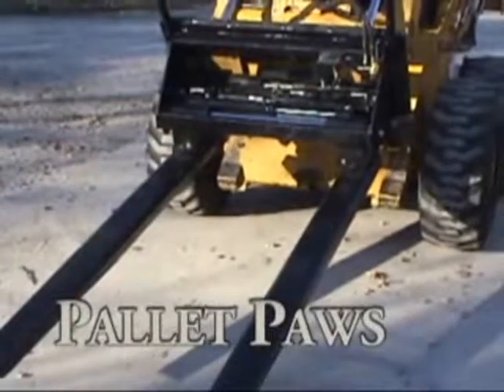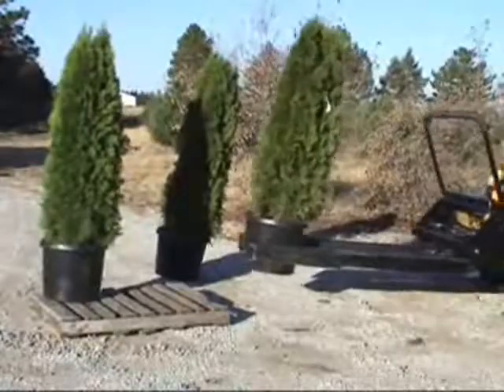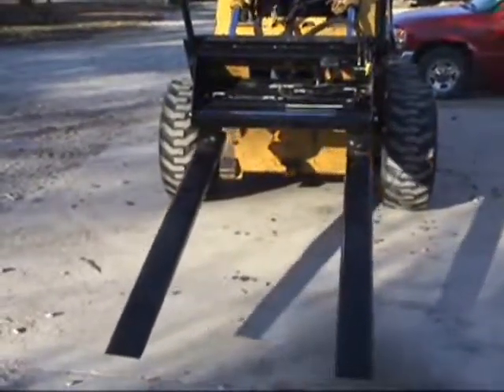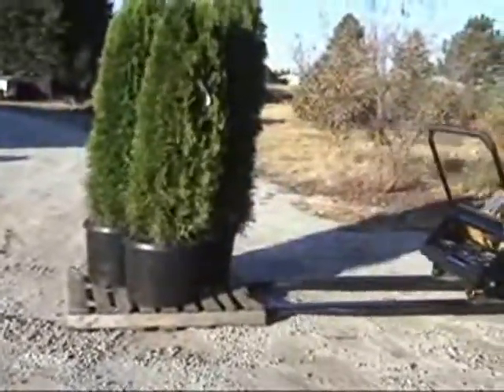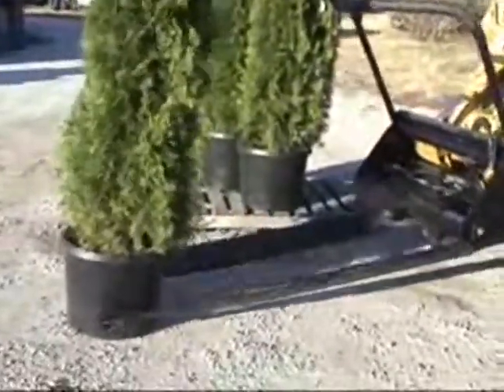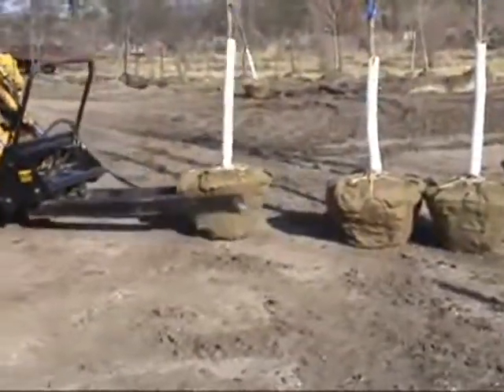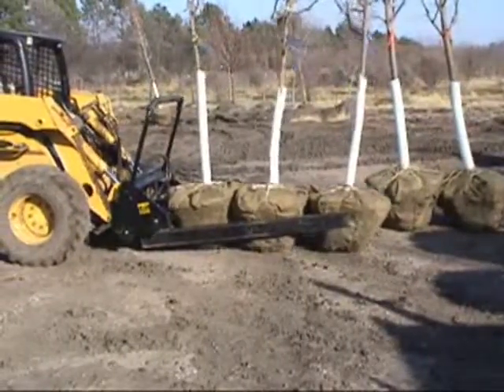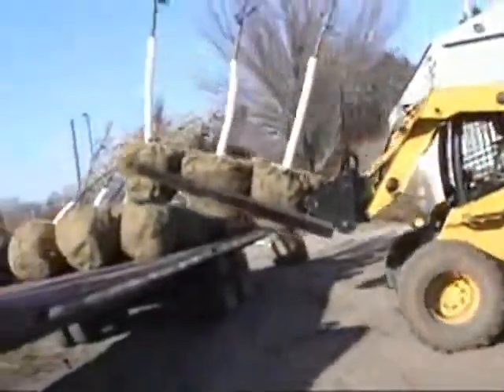Pallet Paws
On the Pallet Paws the forks lay flat to be used as regular Pallet Forks, but they are hinged in the back and rotate to the perfect angle as you grasp any kind of product.
Heavy-duty double cylinder action moves both forks at the same time inward and outward.
Handles up to 60" B&B, up to 48" boxes, 95 gallon plastic containers, Grow Bags up to 65 gallons, and boulders up to 5000 pounds.
They can even handle a pallet of retaining wall blocks!